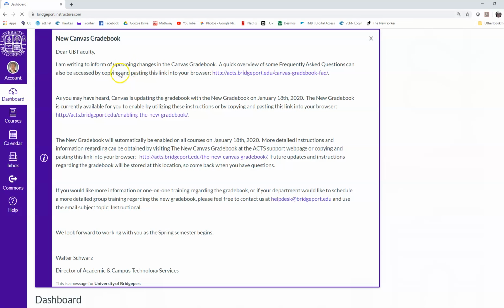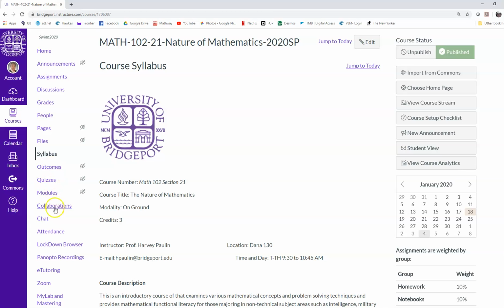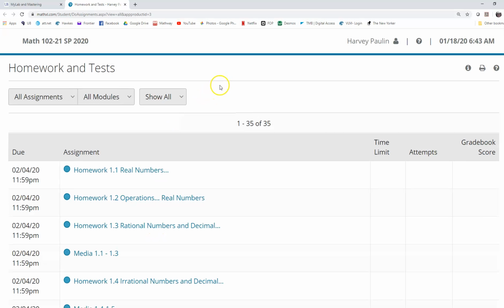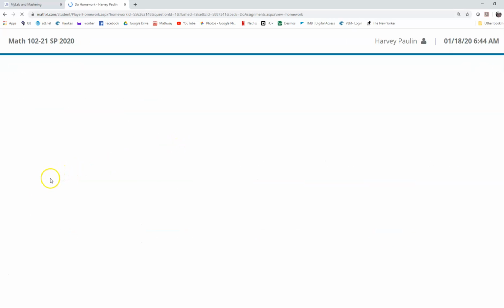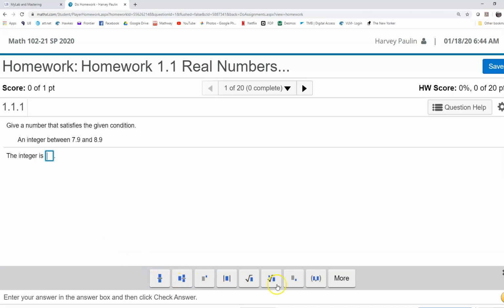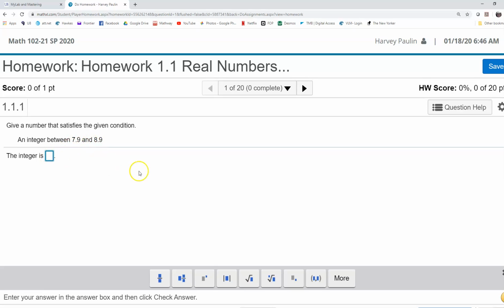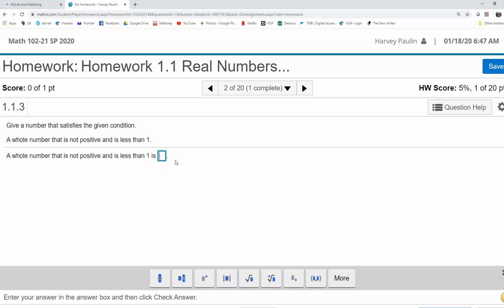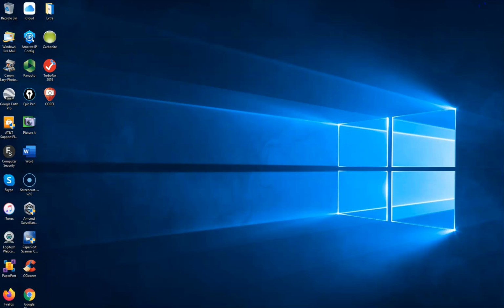MyLab & Mastering Software Log In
How to log in to the software to do the homework and what to write in your Homework Log Notebook.